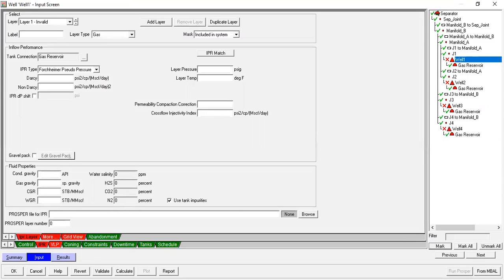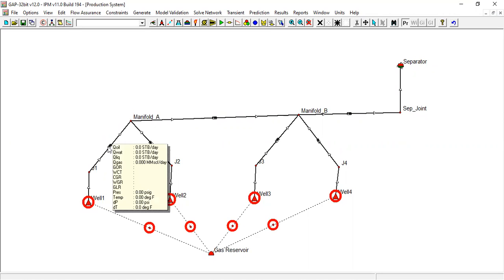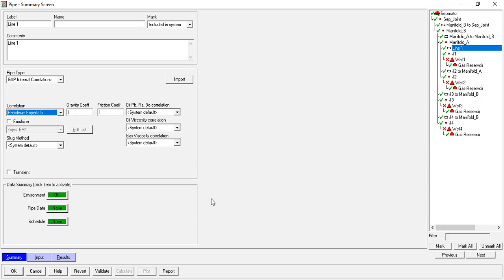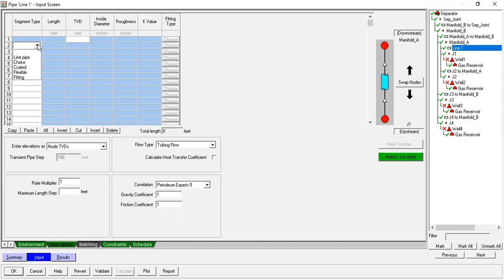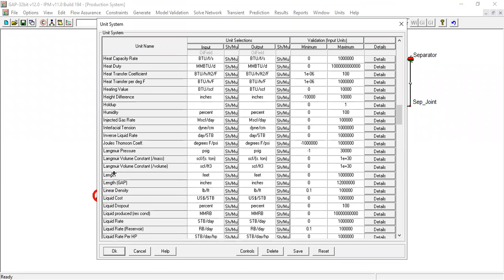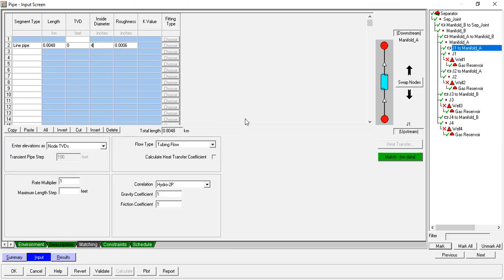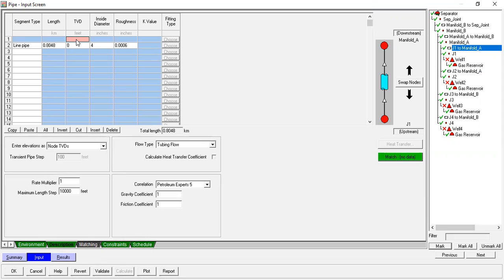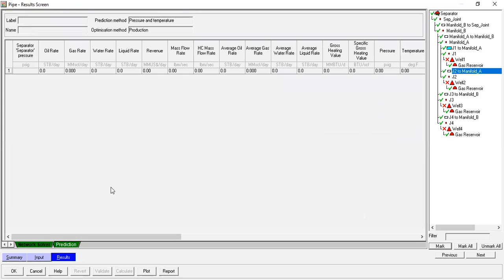GAP Tutorial 20: Setting the 1st Flowline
GAP Tutorial